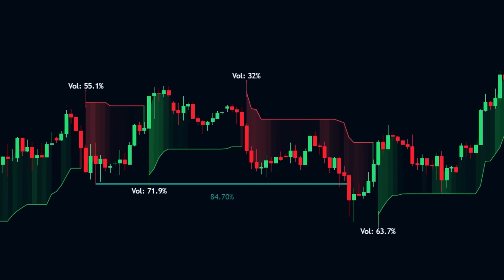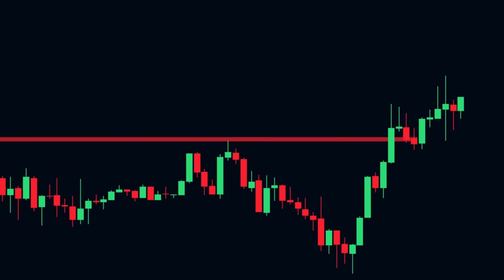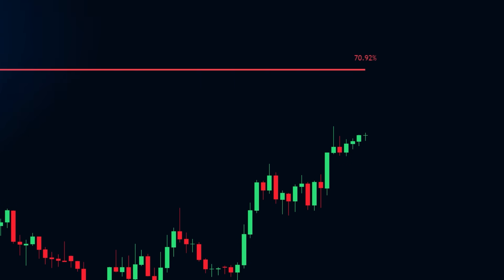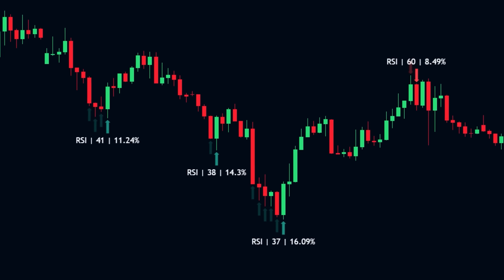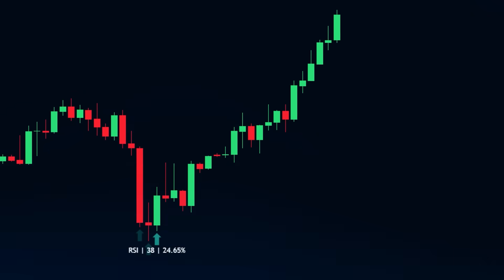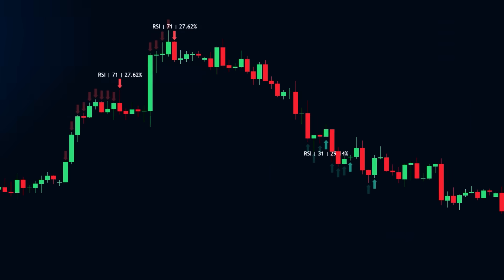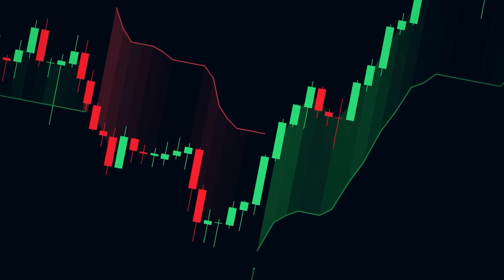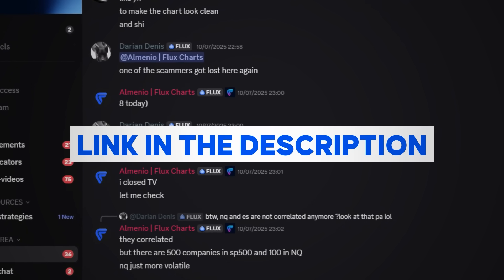Top 3 BEST AI Trading Indicators on TradingView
In this video, we'll cover three of our favorite AI trading indicators on TradingView.